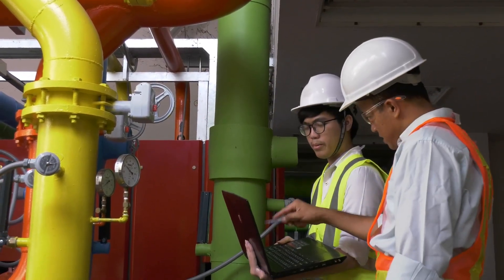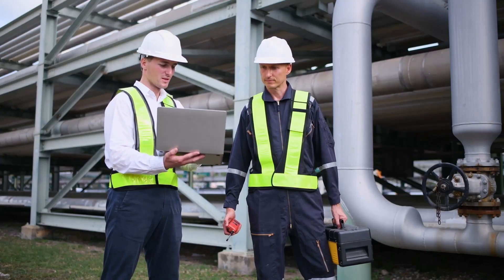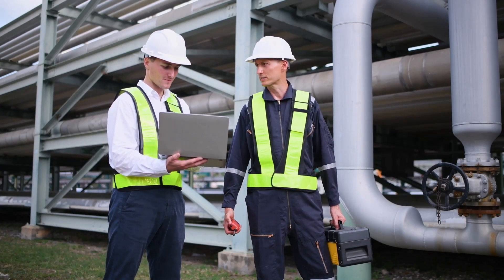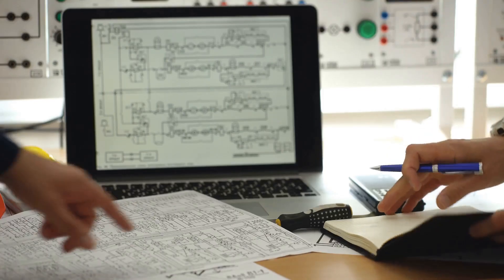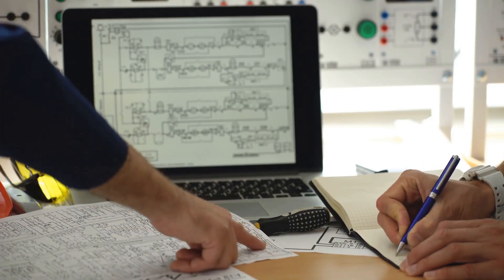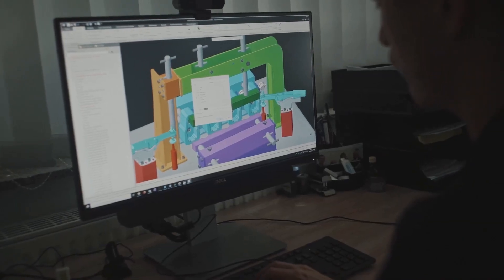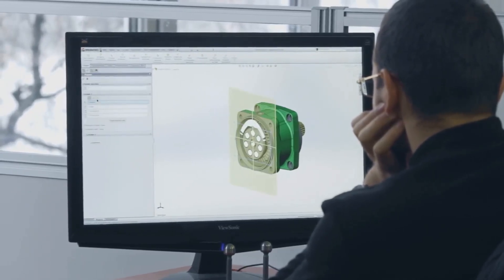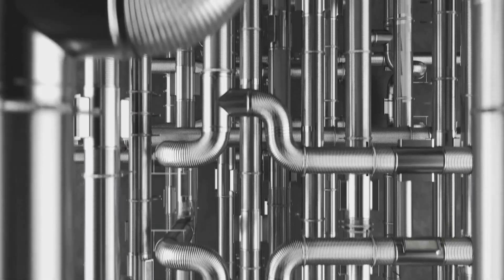Pipe Stress Analysis: Ensuring Integrity and Safety in Piping Systems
Pipe stress analysis is a critical aspect of piping engineering that ensures the safety, durability, and compliance of piping systems under various conditions. This analysis assesses the stresses, strains, and potential movements within piping due to internal and external forces, temperature changes, pressure variations, and other environmental factors.

1. What is Pipe Stress Analysis?
Pipe stress analysis is the study and calculation of stress within a piping system. The purpose of this analysis is to predict and manage the behavior of pipes under different load conditions. These loads include thermal expansion, pressure loads, deadweight, dynamic loads, and occasional loads like wind, seismic activity, and vibration.
By identifying potential stress points and failure risks, PSA helps engineers design piping systems that can safely withstand these forces without compromising structural integrity or causing operational issues.

2. What is Pipe Stress Analysis For?
PSA serves several crucial purposes:
• Safety: Ensures that the piping system can handle expected loads and stresses, preventing leaks, ruptures, or other failures that could result in environmental damage, injuries, or loss of life.
• Compliance: Verifies that piping systems meet international design codes and industry standards, such as ASME B31.1 for Power Piping and ASME B31.3 for Process Piping.
• Cost Efficiency: Optimizes piping design, reducing the need for excessive materials and supports, and prolonging the lifespan of the system.
• Operational Efficiency: Maintains system integrity to ensure reliable fluid flow, which minimizes operational downtime and maintenance needs.

3. How Do You Calculate Pipe Stress?
Calculating pipe stress involves several complex factors and equations based on the forces acting on the piping system. The most used equation is derived from the ASME B31.3 code, which calculates stress due to sustained and occasional loads. Some of the primary types of stresses calculated include:
• Axial Stress: Created by the force exerted along the length of the pipe.
• Bending Stress: Caused by bending moments resulting from thermal expansion, weight, or imposed forces.
• Torsional Stress: Produced by twisting forces.
• Hoop Stress: Caused by internal pressure within the pipe, which exerts a circumferential force on the pipe wall.
The general approach includes using the pipe’s material properties, pressure, temperature, and dimensions to calculate stress and compare it against allowable limits specified by design codes.
Engineers often use specialized software like CAESAR II, or AutoPIPE to perform these calculations, which also incorporate finite element analysis (FEA) to evaluate complex piping geometries and load conditions.

4. What is the Allowable Stress for Pipes?
The allowable stress for pipes varies depending on the material, temperature, and the specific design code used. ASME standards define allowable stress as a fraction of the material’s yield or tensile strength, adjusted to account for safety factors and temperature effects.
For example, the ASME B31.3 code specifies that for process piping, allowable stress is usually 1/3 of the material’s tensile strength or 2/3 of its yield strength at ambient temperature.

5. What Temperature is Needed for Pipe Stress Analysis?
PSA is typically necessary for systems operating above 150°F (65°C), though some design codes recommend analysis for temperatures as low as 120°F (49°C) or for any temperature that may cause significant thermal expansion. High temperatures introduce thermal expansion, which can lead to high bending stresses if not properly managed with expansion loops, bellows, or flexible supports.
For systems exposed to extreme cold (cryogenic temperatures), analysis is also critical, as materials can become brittle and more susceptible to cracking and other forms of stress-induced damage.

6. How to Read a Pipe Stress Analysis Report
A pipe stress analysis report provides detailed information about the stresses, movements, and support reactions within the piping system. Key sections of a typical report include:
• Load Cases: Summaries of the different conditions (e.g., sustained, thermal, occasional) under which the system was analyzed.
• Stress Results: Detailed results showing stress levels in each pipe section, typically compared with allowable limits.
• Displacement and Movement: Information on the expected movements of the pipe in all three spatial directions (X, Y, and Z) due to thermal expansion or other forces.
• Support Loads and Reactions: Data on the loads at support points, which helps in designing appropriate support structures to hold the piping system.
• Critical Points: Highlights of the points within the piping system where stress levels approach allowable limits, or where special considerations (reinforcement or flexibility) are needed.